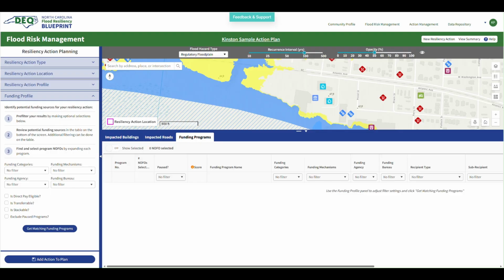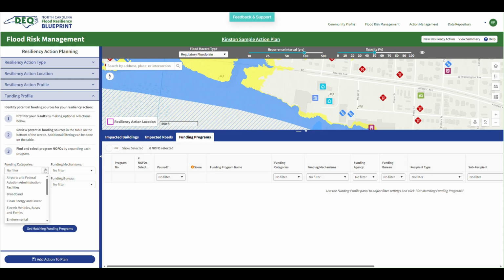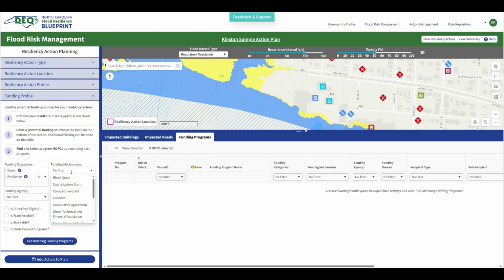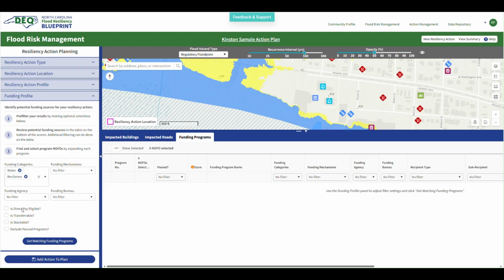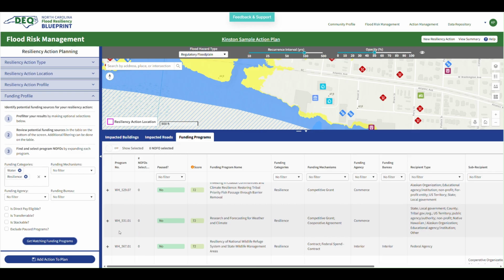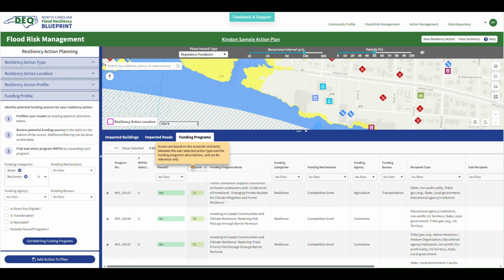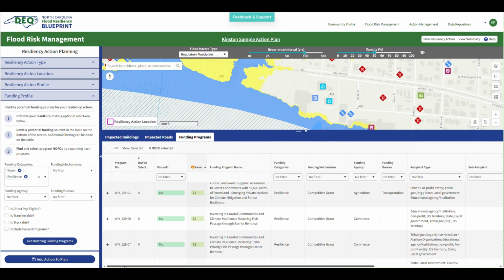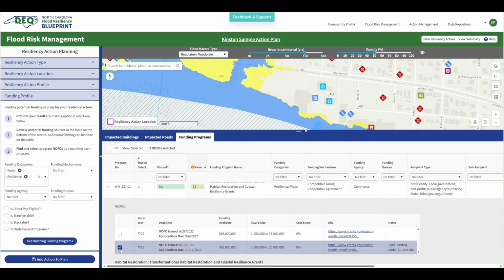5.4. Searching & Applying for Potential Funding Sources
In this tutorial video, we will guide you through the process of searching and applying for funding sources using the NC Flood Resiliency Blueprint Tool. You will learn how to pre-filter results, review funding sources, and select the best funding opportunities for your resiliency action. For more information about the Blueprint Tool, please visit the NC Flood Resiliency Blueprint website.